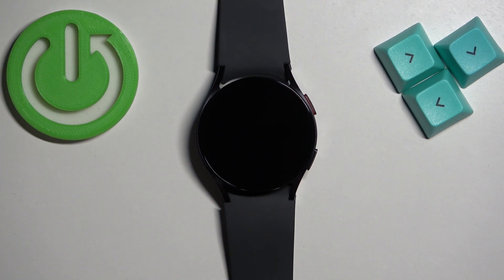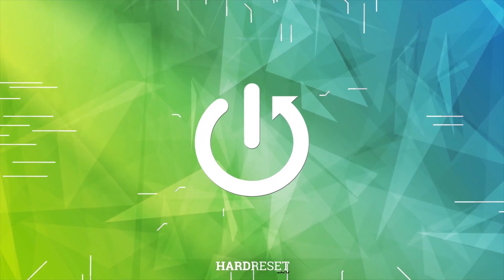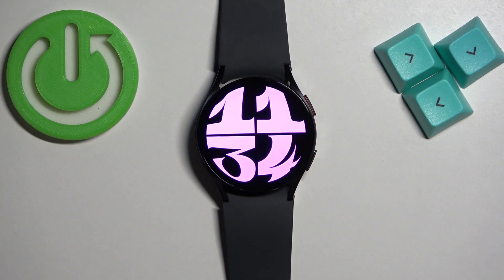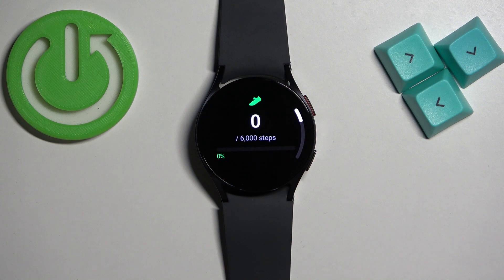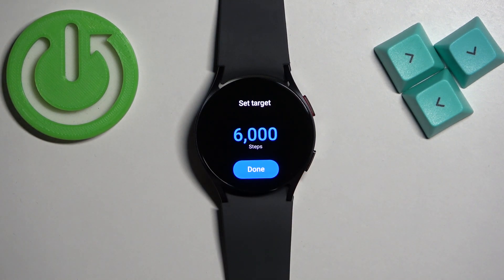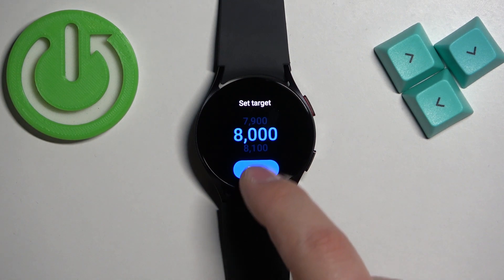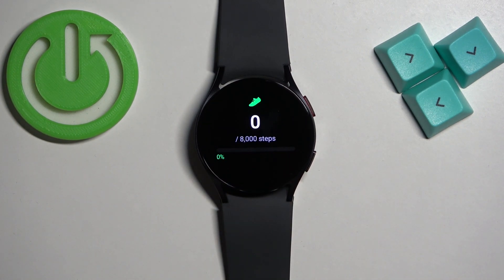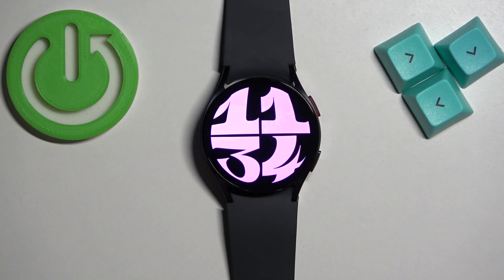How to Change Steps Goal on Samsung Galaxy Watch 6?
Achieve your fitness targets effectively with this tutorial video on how to adjust and customize your steps goal using the Samsung Galaxy Watch 6. Whether you're aiming to challenge yourself or tailor your fitness routine, we'll guide you through the process of modifying your step goal on your smartwatch.

How to Modify Steps Goal on Samsung Galaxy Watch 6?
How to Adjust Step Target on Samsung Galaxy Watch 6?
How to Change Daily Steps Goal on Samsung Galaxy Watch 6?
How to Set New Steps Objective on Samsung Galaxy Watch 6?